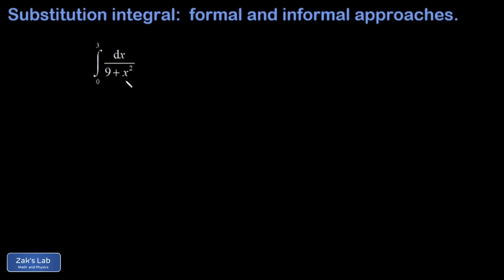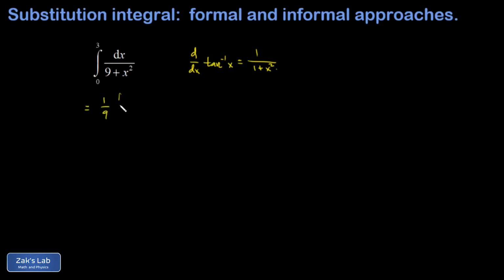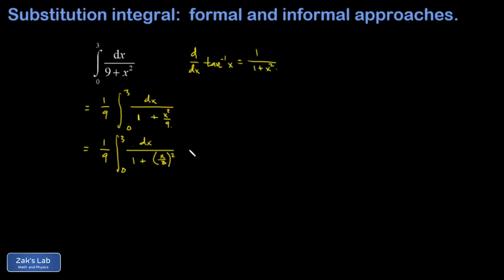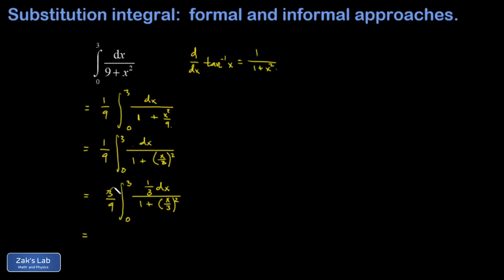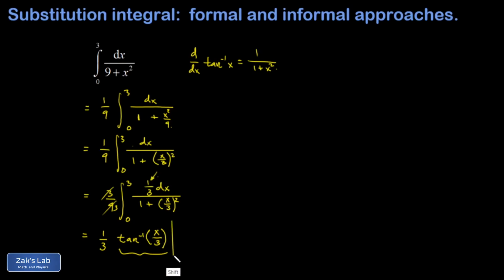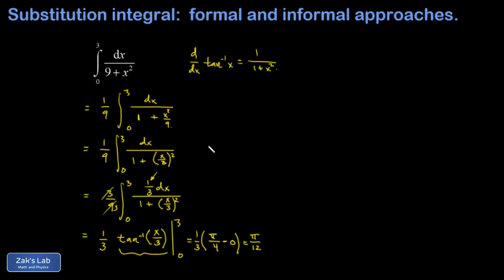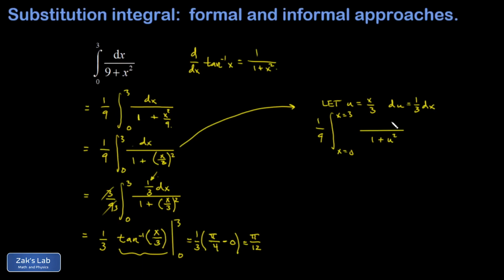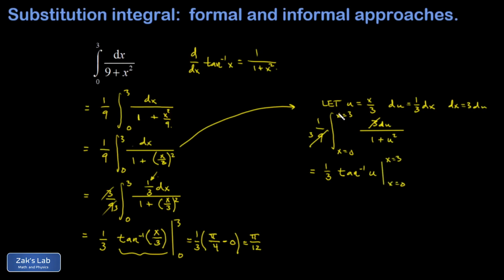Definite integral 1/(9+x^2) using the chain rule backwards vs. formal u-substitution.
Part of a playlist on integrals with u-substitution using the chain rule backwards or using an explicit u-substitution